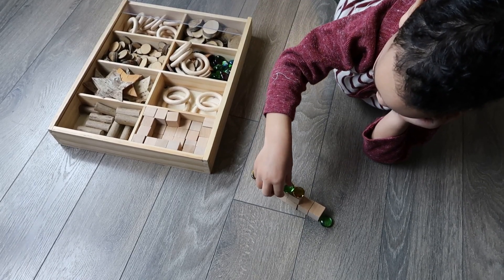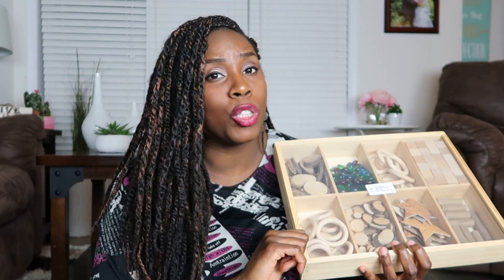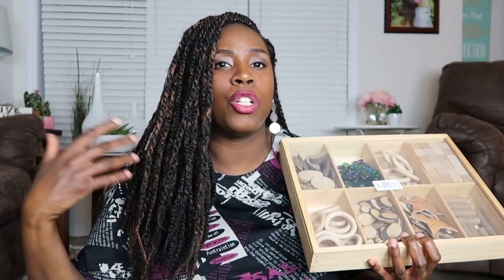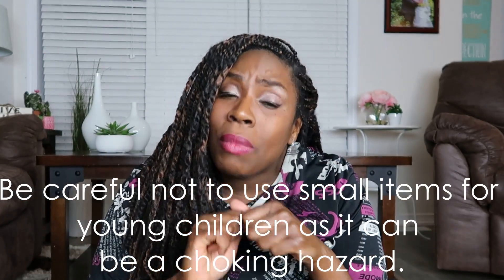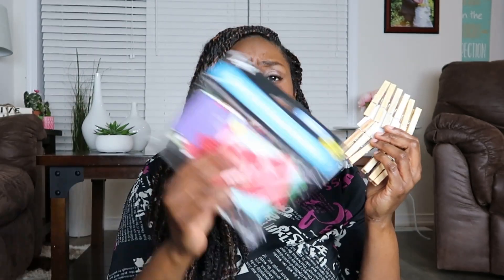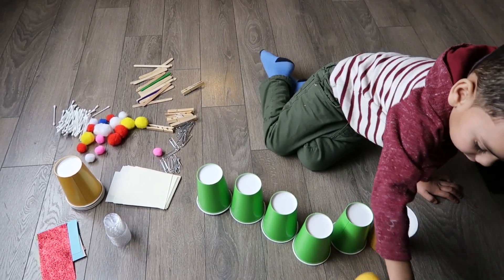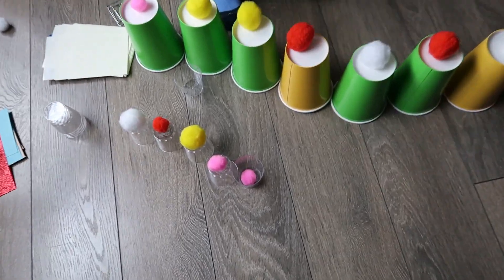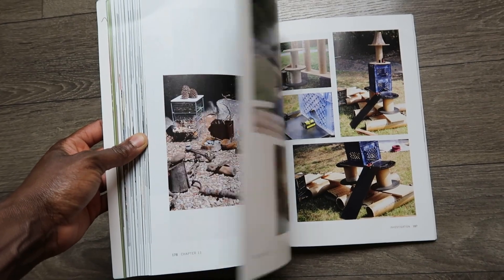Are You Using Loose Parts? STEAM/STEM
The term "loose parts" was first coined by architect Simon Nicholson in 1971 to describe open-ended materials that can be moved around and played with.  In this video, I share how you can use loose parts in your classroom to support STEM/STEAM activities.

Loose Parts: Inspiring Play in Young Children

Loose Parts 2: Inspiring Play with Infants and Toddlers

Loose Parts 3: Inspiring Culturally Sustainable Environments